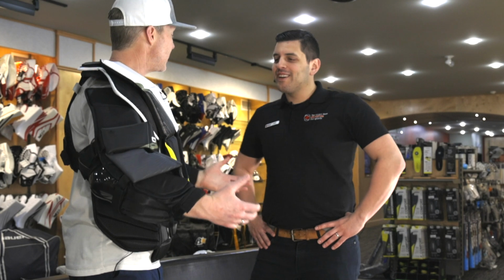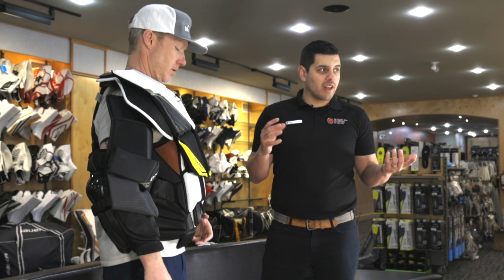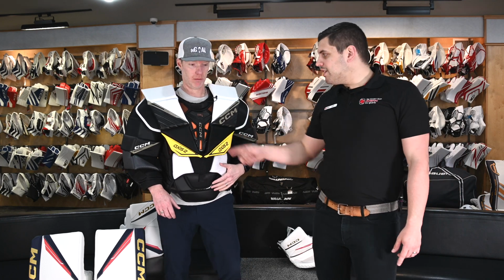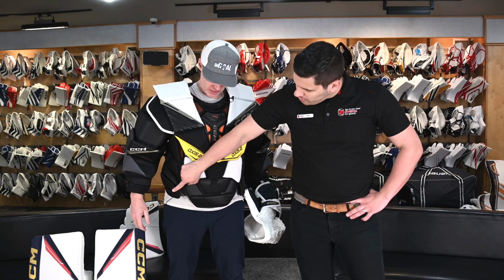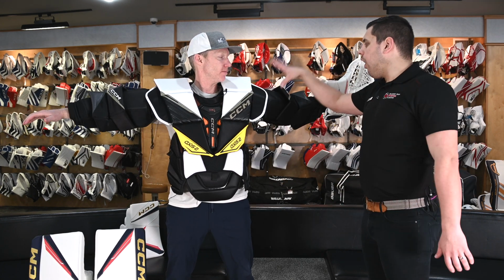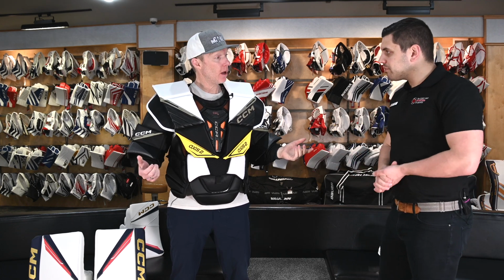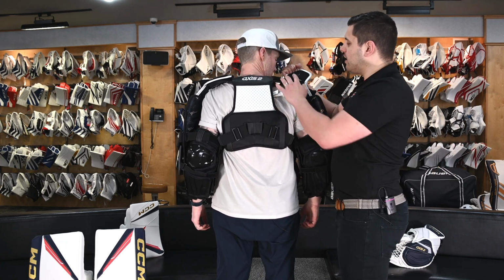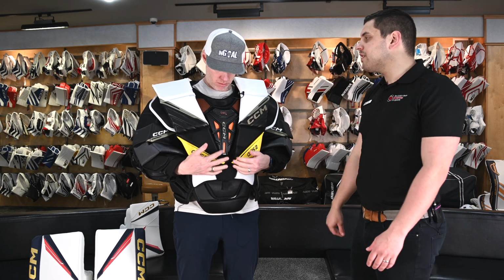CCM Axis 2 Chest Protector with Woody and Cam at The Hockey Shop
CCM's new Axis 2 Chest Protector will have goaltenders wanting to upgrade when they see the great new features in this popular unit that provides great protection, a net-filling presence on ice and great mobility.

Check out what Cam and Woody have to say about the latest iteration of the Axis Chesty from CCM!

For more ideas or if you have any more questions, you can reach out to Cam (or any of the experts - they are ALL goalies)  at The Hockey Shop Goal Department at 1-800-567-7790

This gear segment is also available each week on the InGoal Radio Podcast, hosted by Daren Millard with Kevin Woodley and David Hutchison.

Visit InGoal Magazine, the world's leading publication for goaltenders including Pro Reads where NHL goaltenders break down their saves each week, ProDrills, ProTips and much more. We take you behind the scenes and in the room as we meet with NHL goalies: